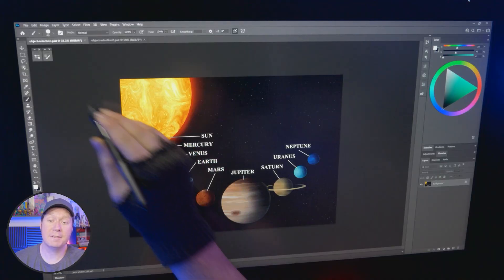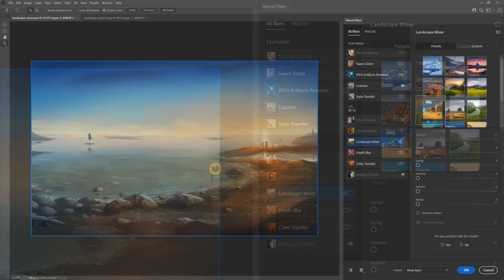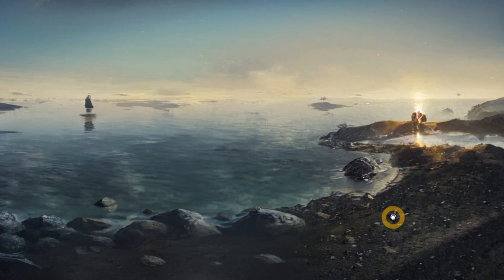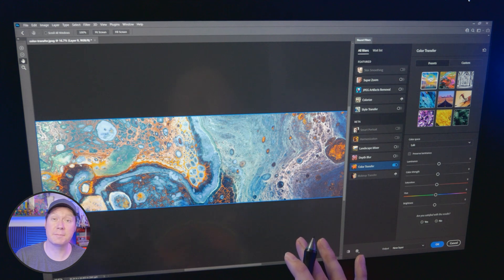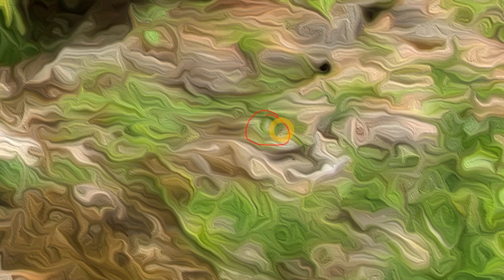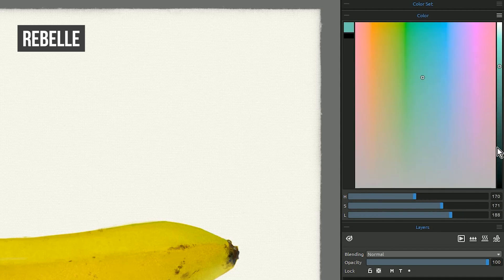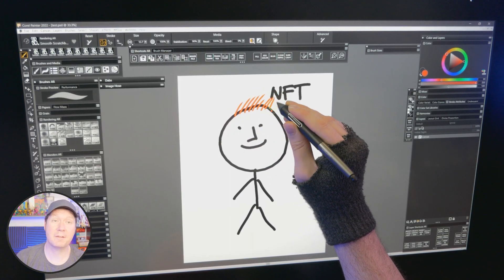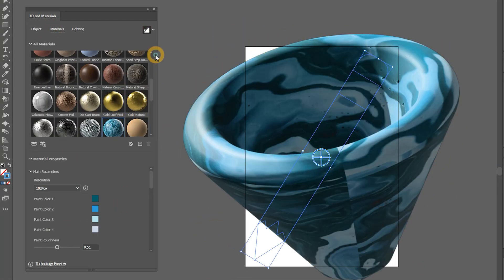Photoshop CC 2022 - Top 8 NEW FEATURES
In this tutorial, I'll demonstrate the Photoshop 2022 new features that are relevant for digital artists.

00:00 - Intro
00:14 - Object Selection Enhancement
01:02 - Landscape Mixer
03:07 - Color Transfer
03:29 - Harmonization
04:07 - Oil Painting Filter
04:55 - Improved Gradient Tool
05:46 - Content Credentials (Beta)
07:04 - Illustrator 3D Effects & Surfaces
07:50 - Conclusion